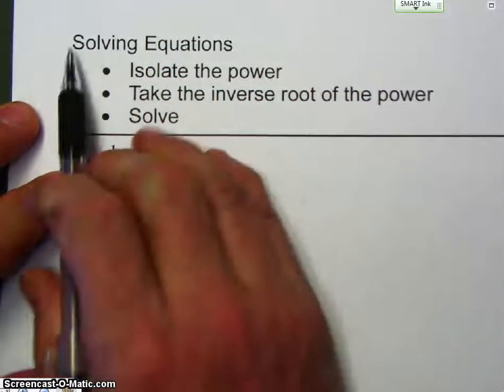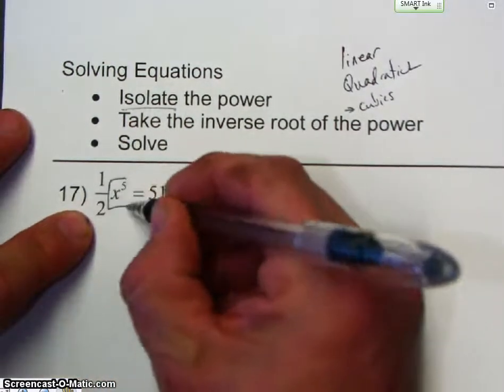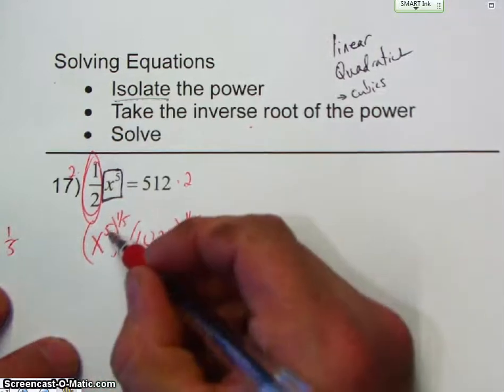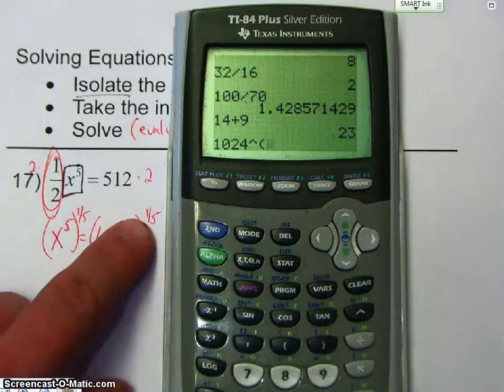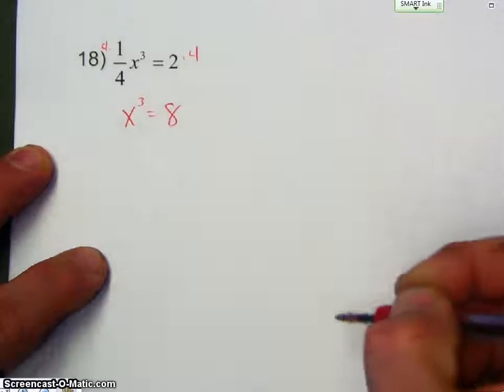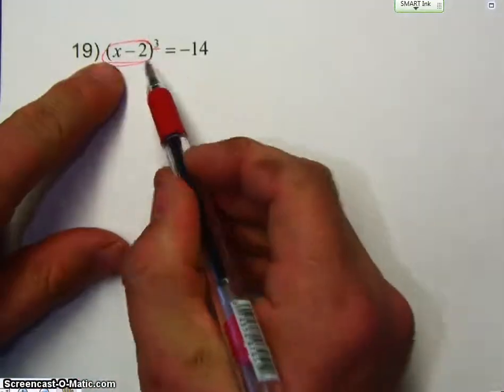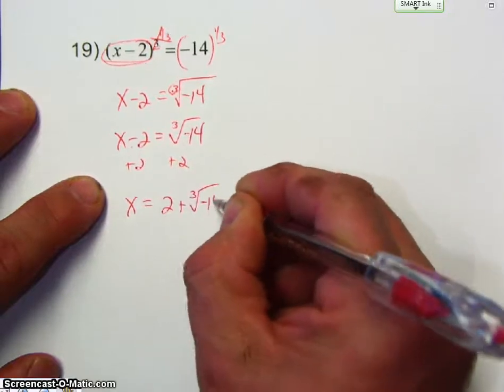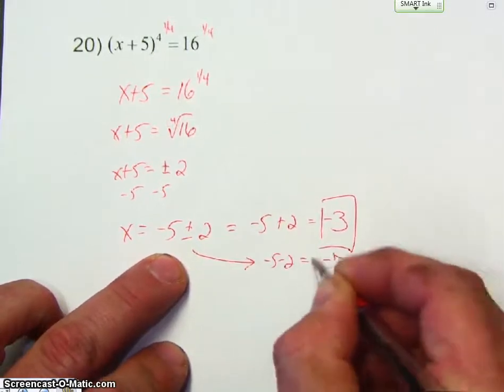6 1 Solving Equations